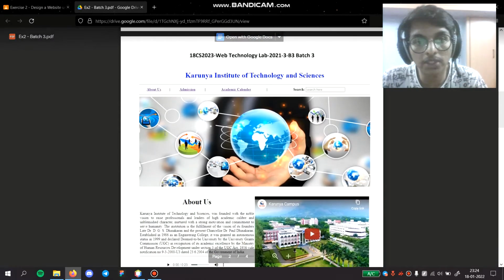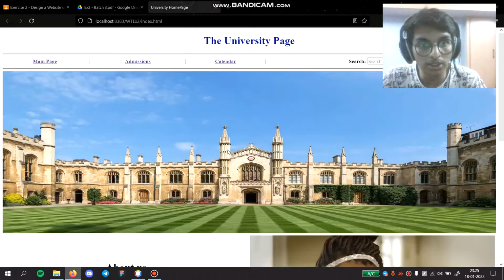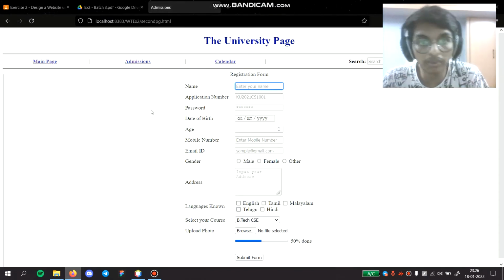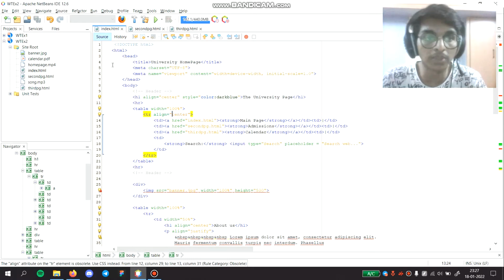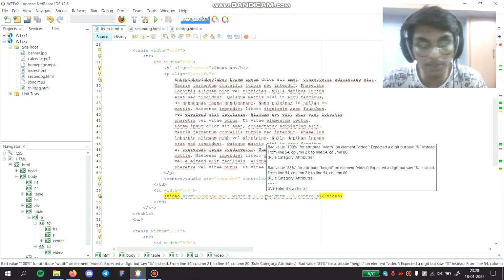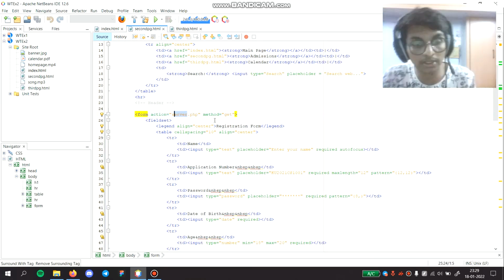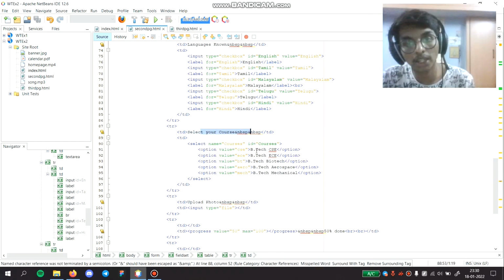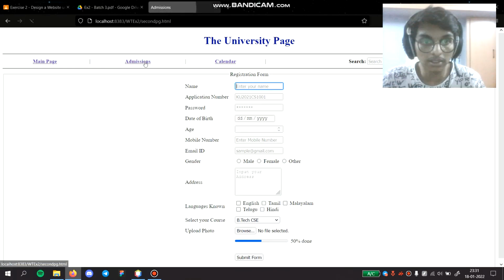[WebTech] Exp 2 - Webpage using HTML Form and Media Elements